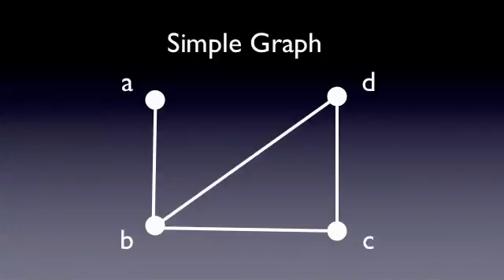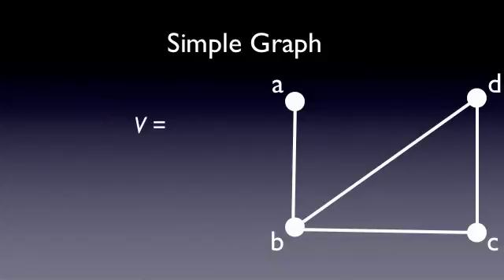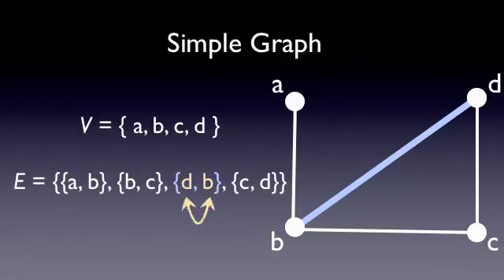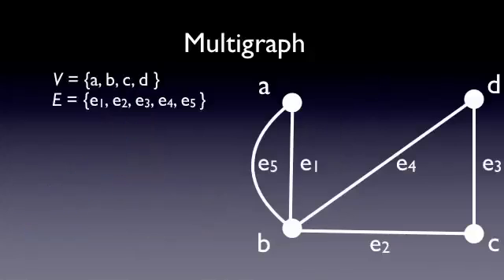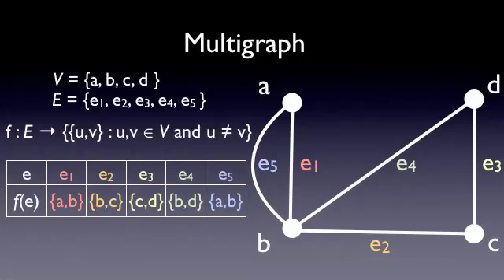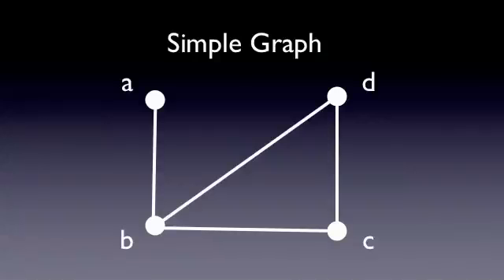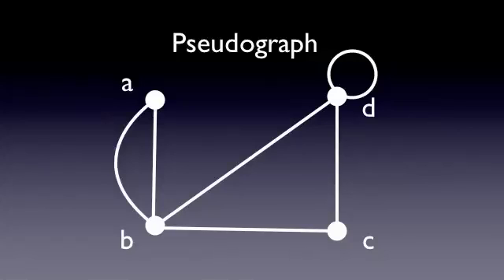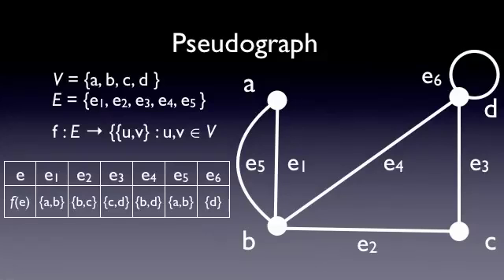Basic Graph Theory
Basic Graph Theory - Undirected Graphs